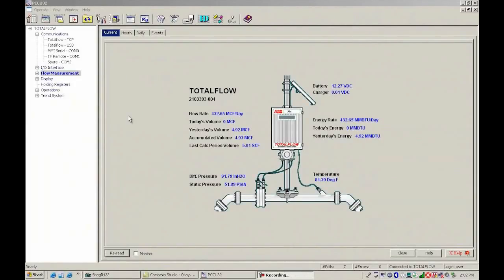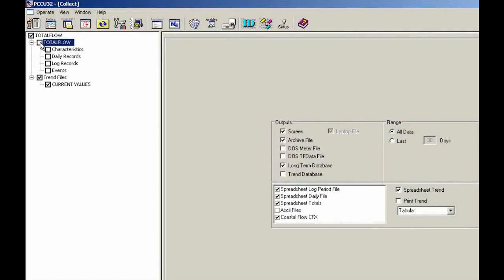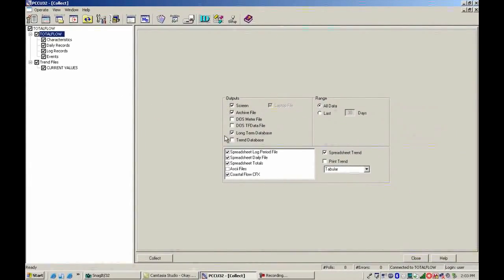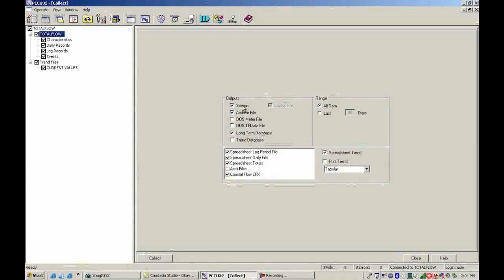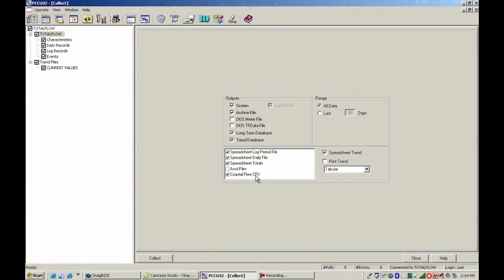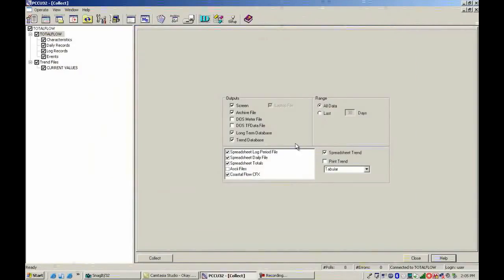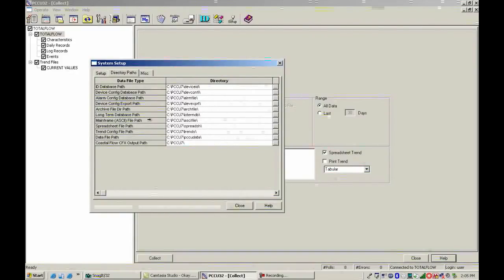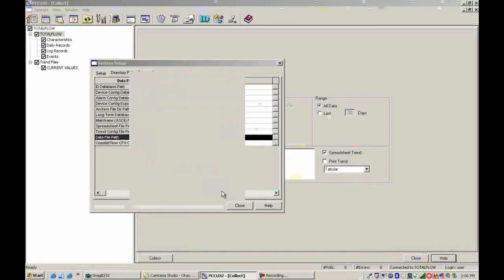Part 1 of 3 HistoricalCollection 136